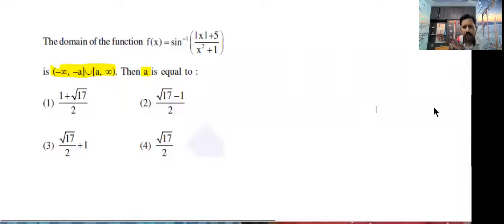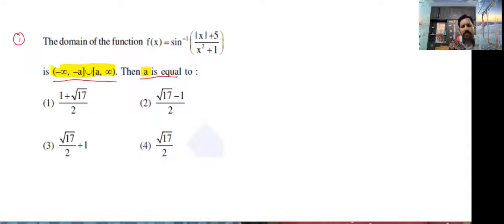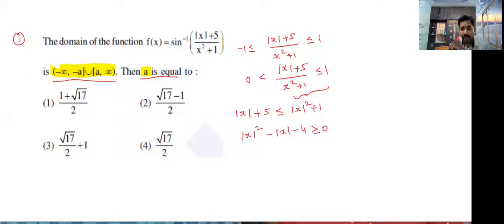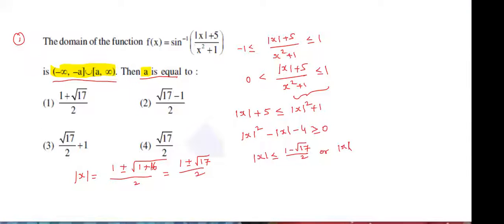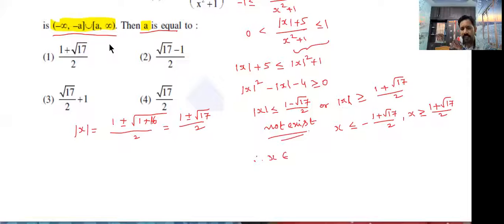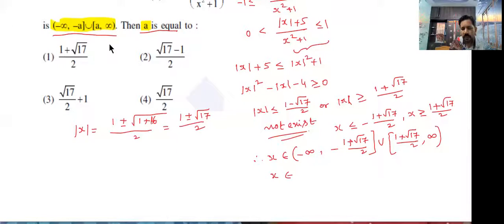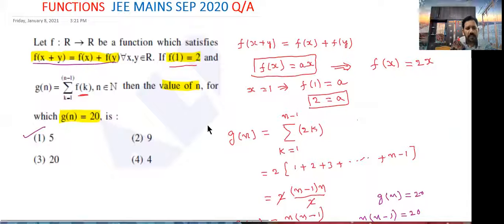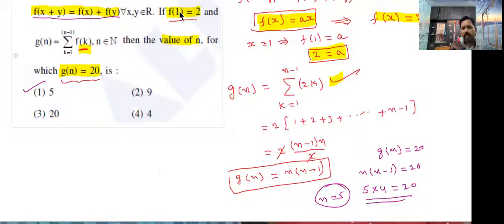Functions part 1(mains sep 2020 questions) only 2 questions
FUNCTIONS Mains Sep 2020 Qs part 1//Shortcut method to solve problems //Advanced, Mains, Eamcet, Bitsat //INTER, CBSE //CR MATHS CLASS
Shortcut method for to solve problems